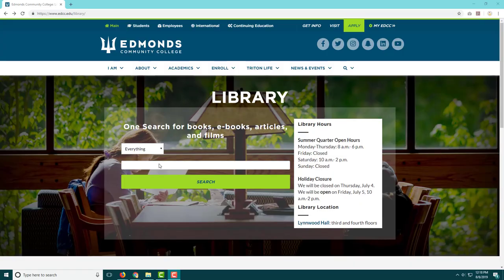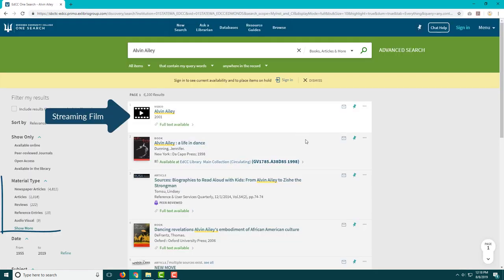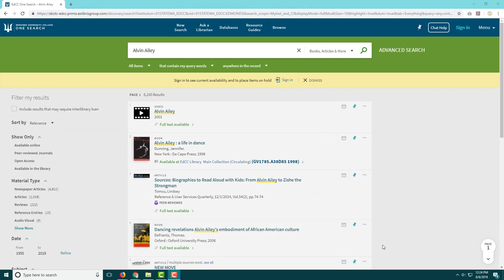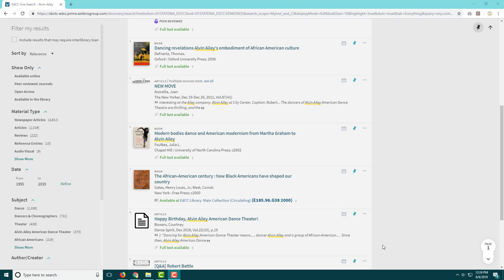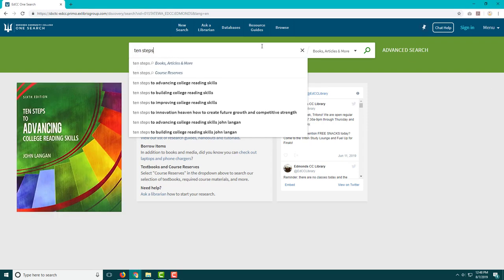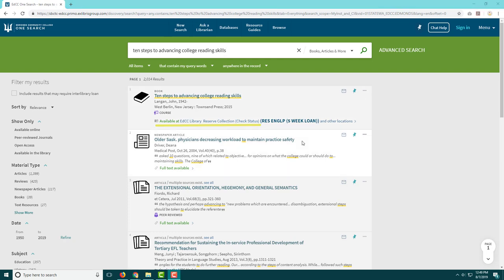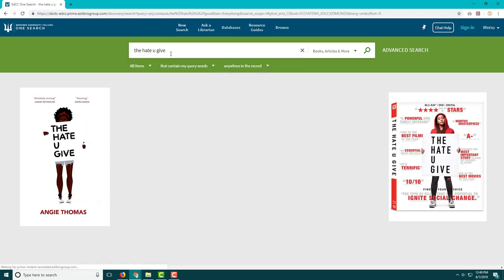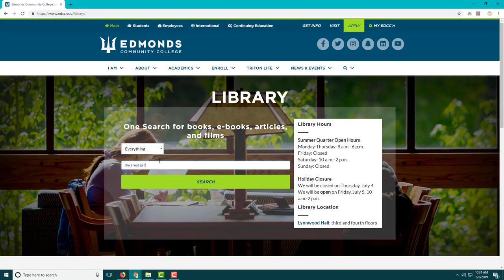Edmonds College Library OneSearch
One minute overview of Edmonds College Library's OneSearch